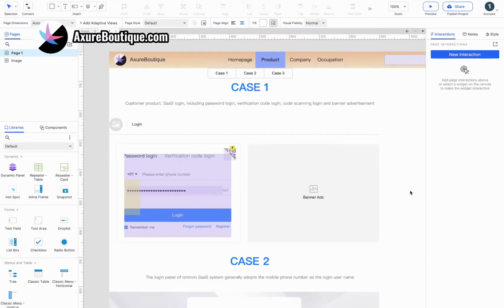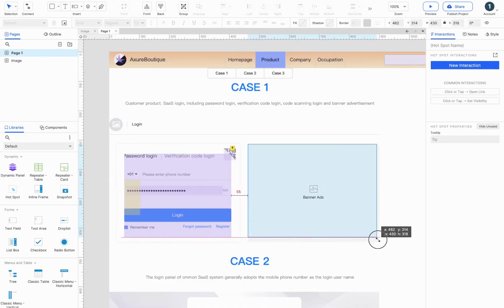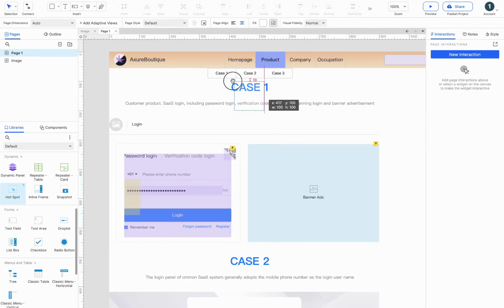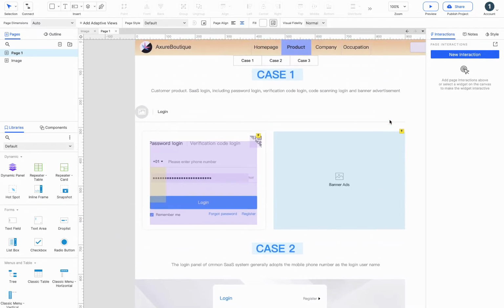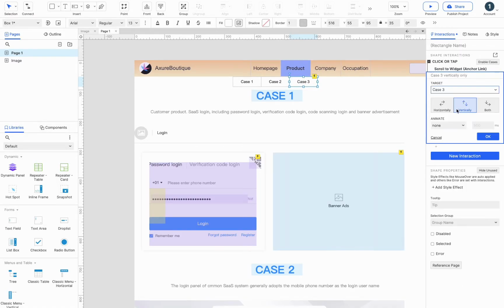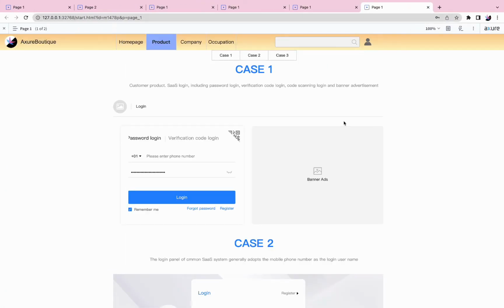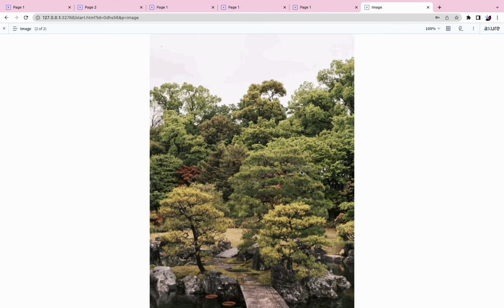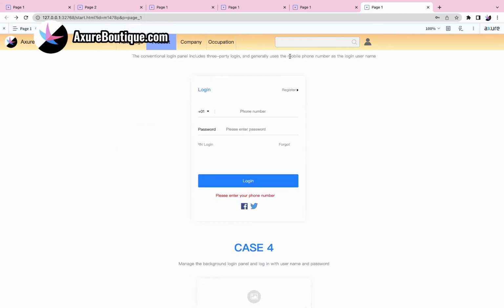Axure RP 10 and UX design core skills course - 7.5 Hot spots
A hot spot is a widget that cannot be seen on the screen and can be used as an interaction area or anchor link.